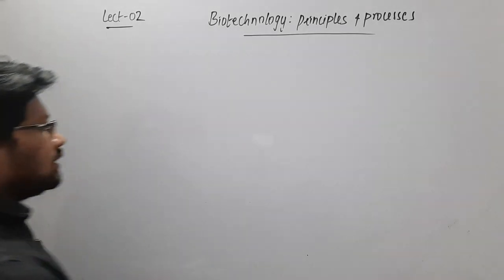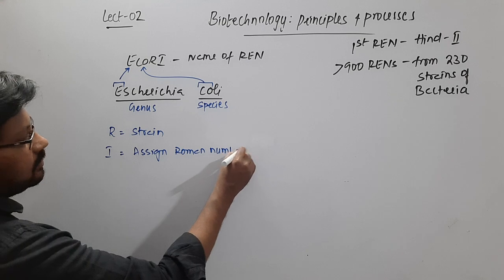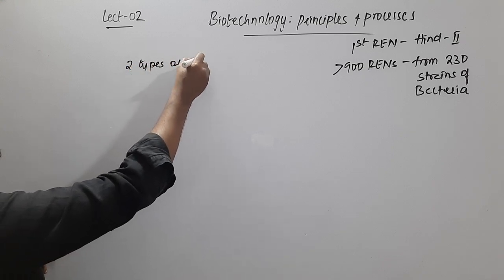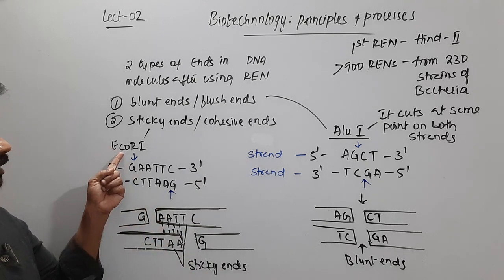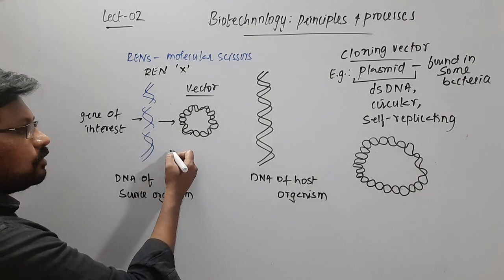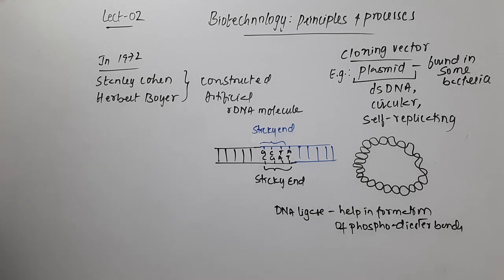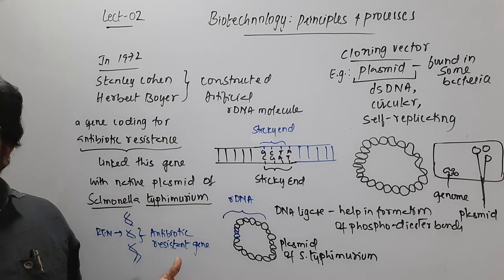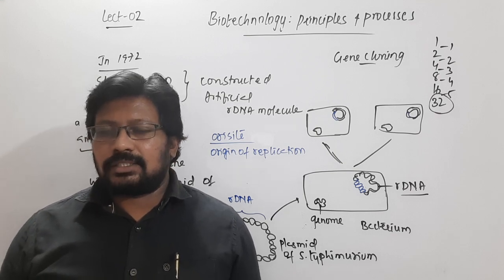LECTURE-02 | II PUC BIOLOGY | BIOTECHNOLOGY PRINCIPLES AND PROCESSES | RAJKUMAR SIR